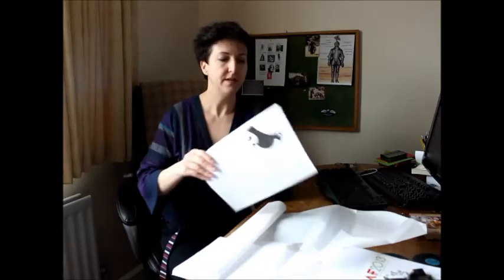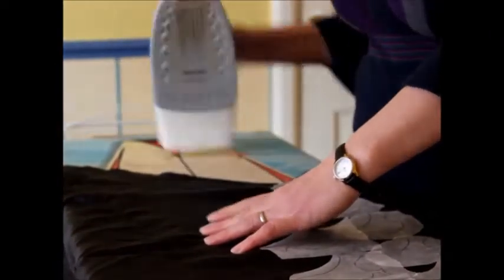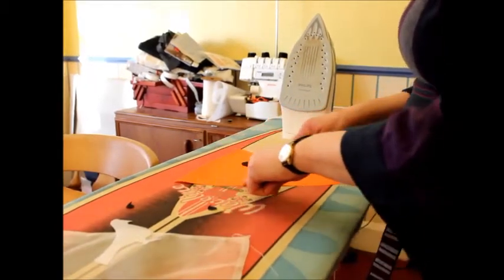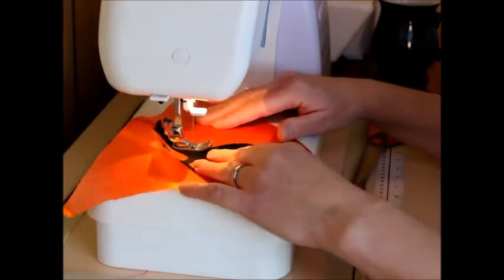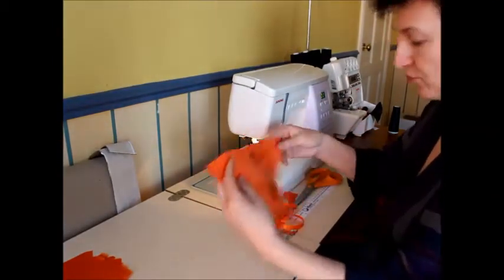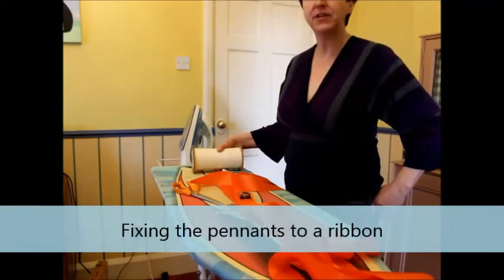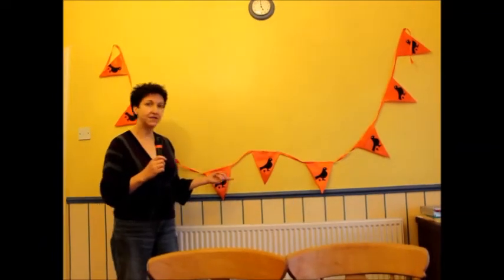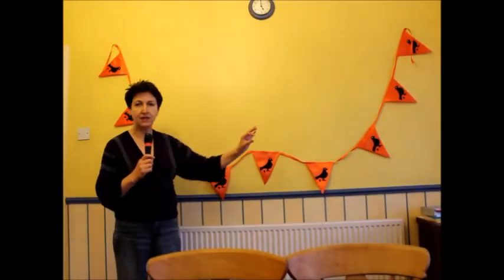How to make promotional bunting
This shows how I made some promotional bunting (for along the front of a table at a book fair) using fabric appliqued with Bondaweb